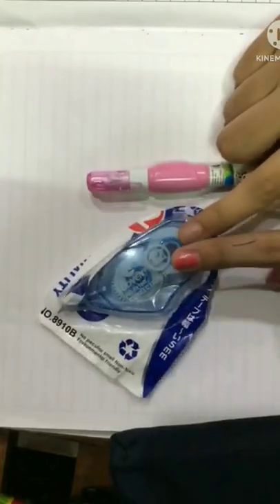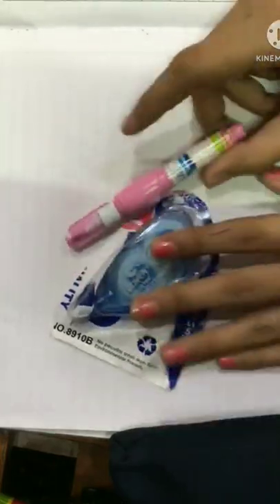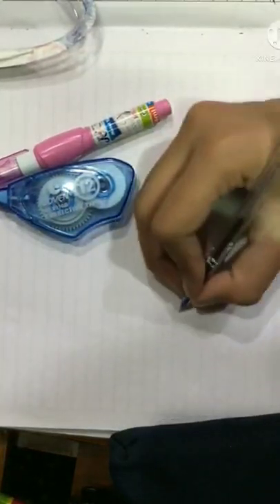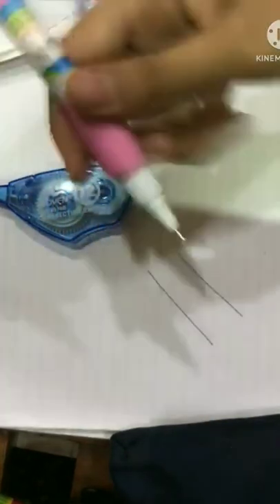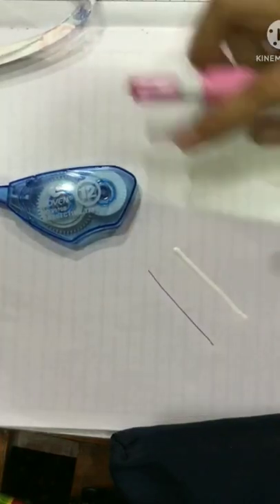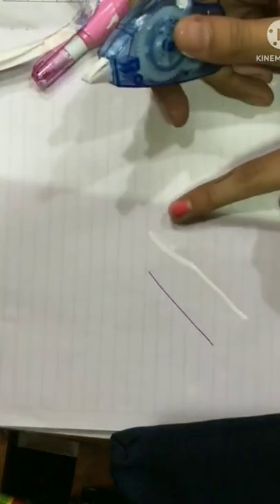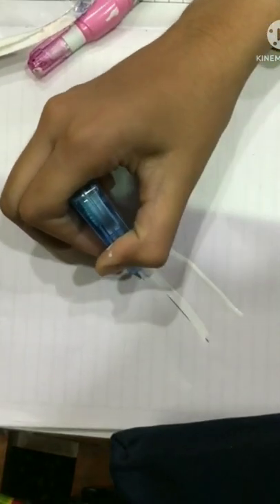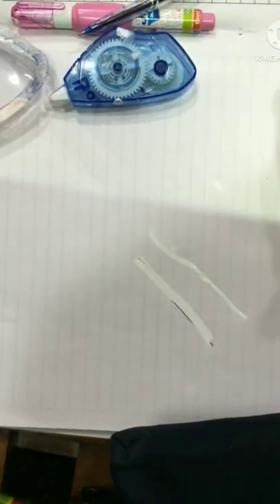difference between correction tape and whitener 😇 | the cool creations